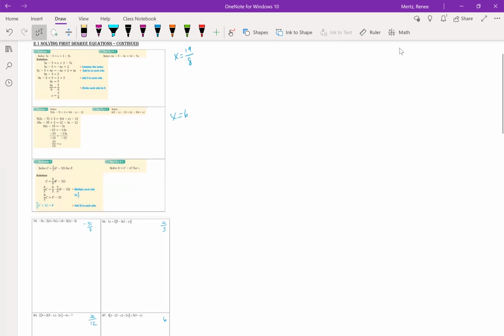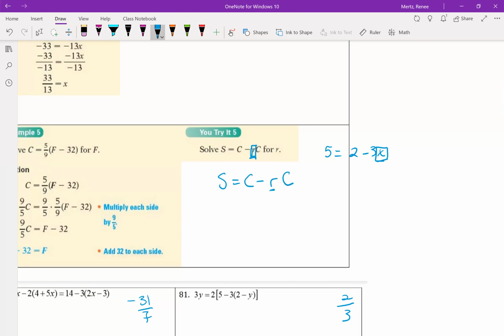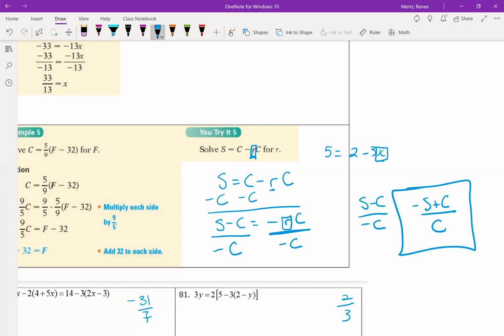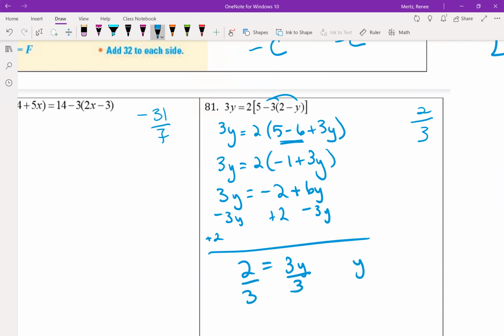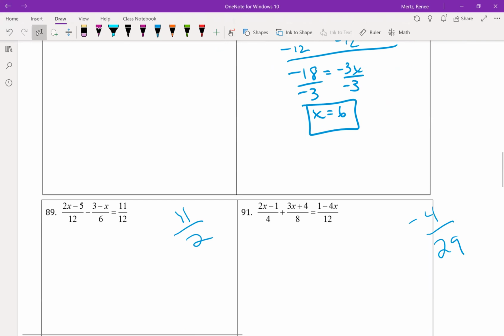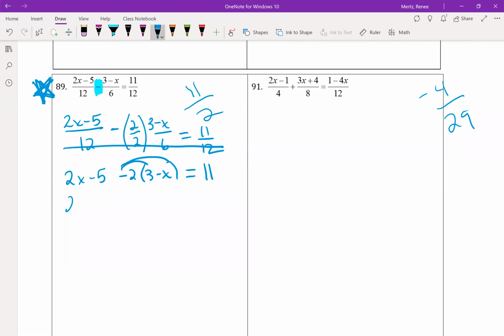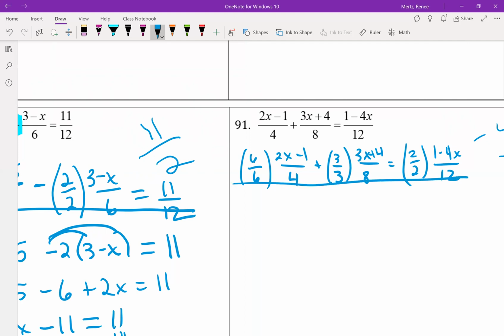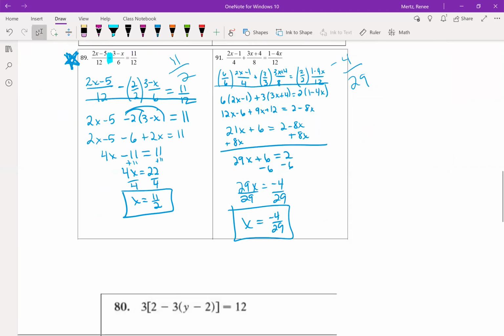Solving Equations - Part 2